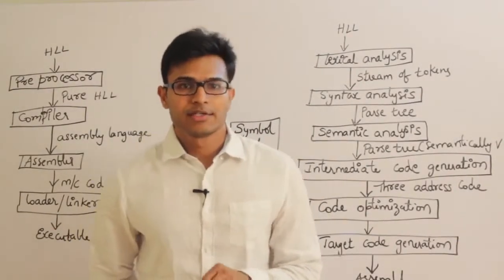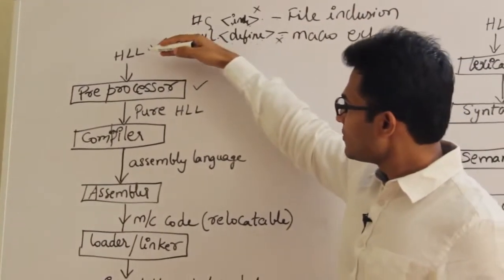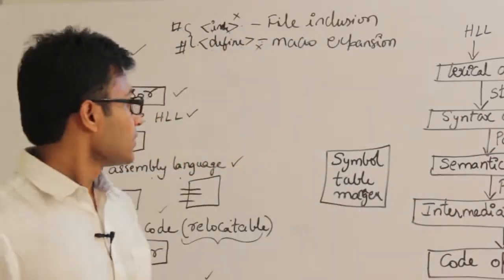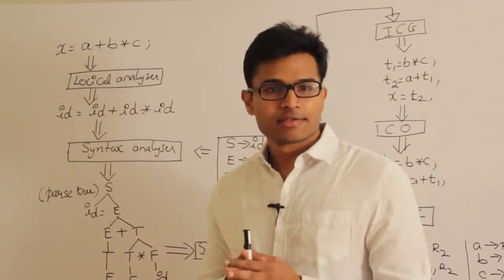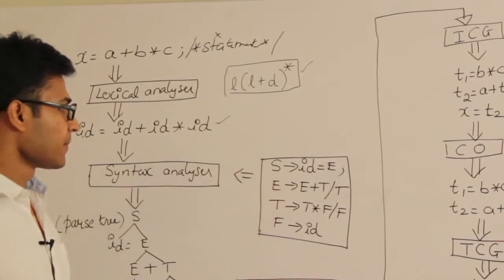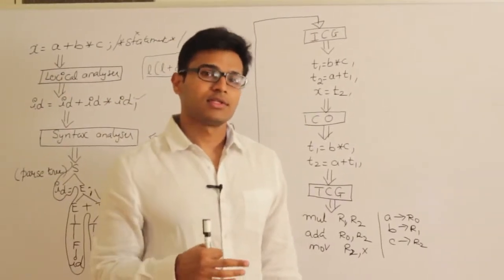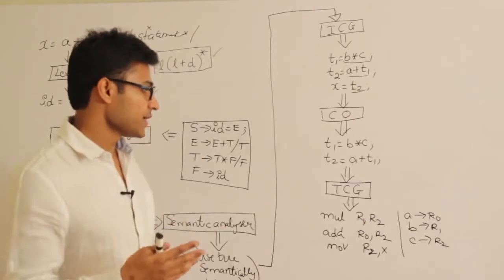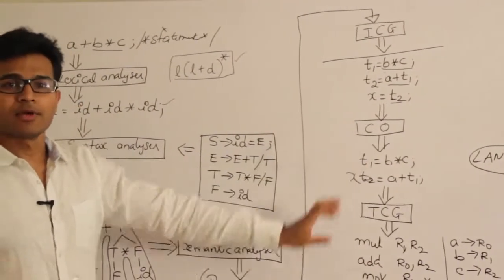Compiler Design lecture 1 Introduction and various phases of compiler1